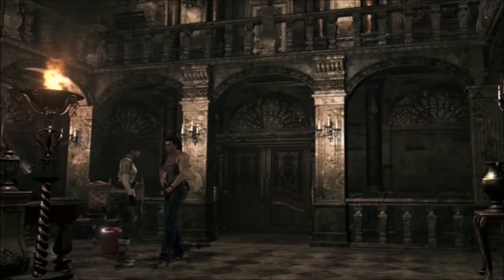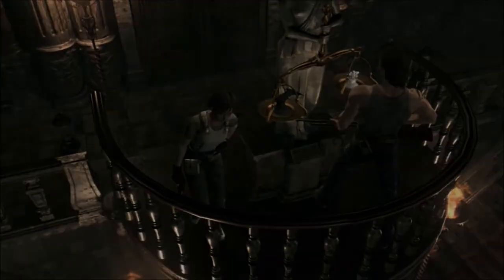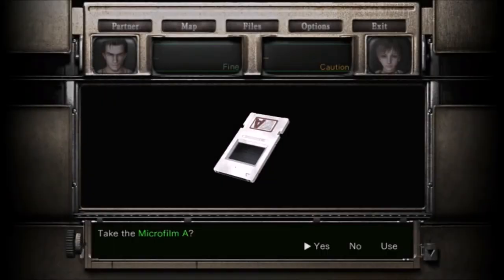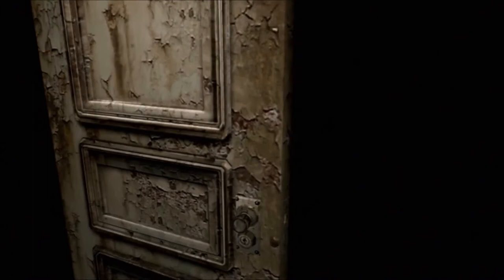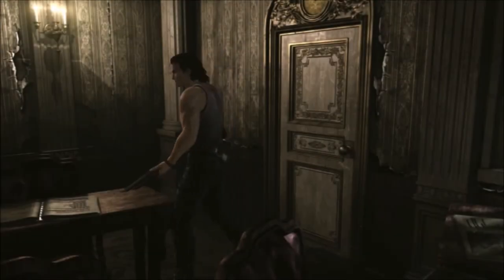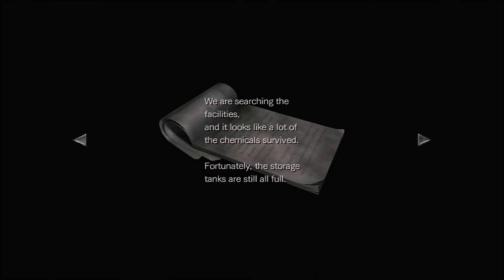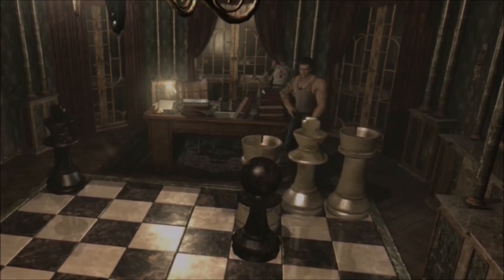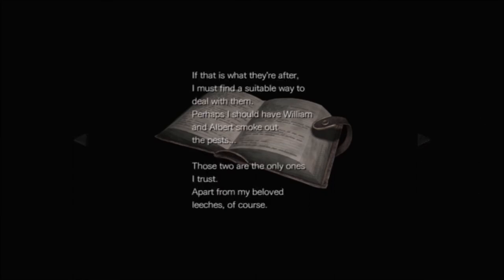Resident Evil 0 | Part 7 - Balancing the Scales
I make more progress and find the missing wings for the black and white statues, balancing the scales and opening the door behind the giant painting! Now I can head downstairs and see what is down there!